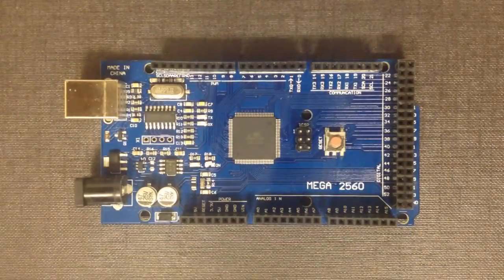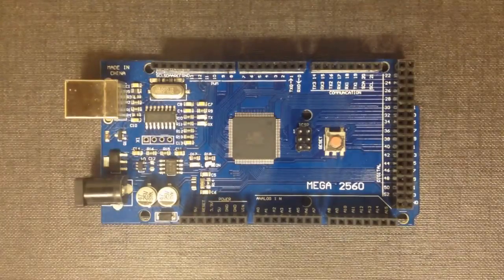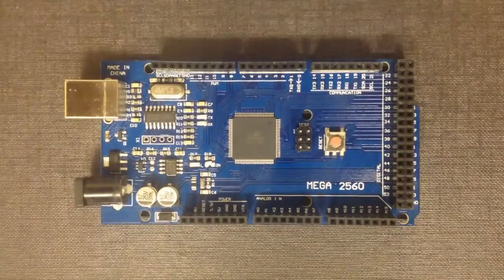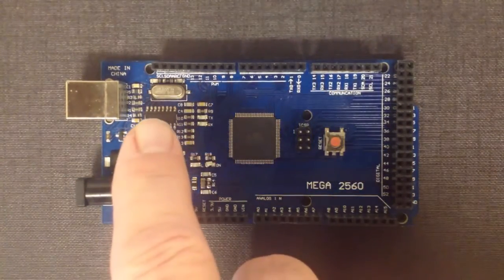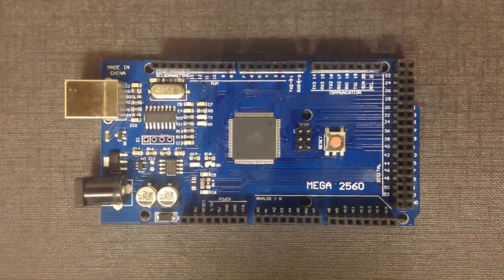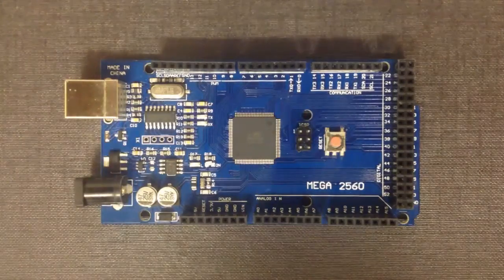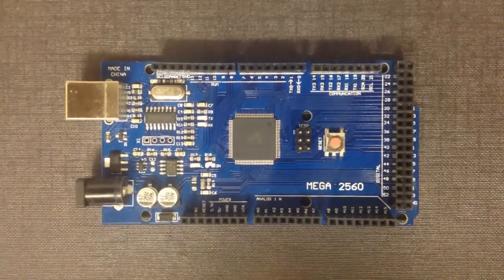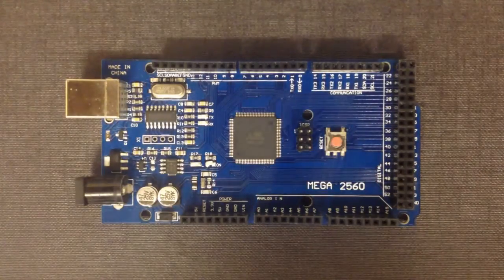Converting the Wyvern Exeter Organ - part 25 - A look at the encoder board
Here we take a look at the the actual encoder board, including my take on open source hardware.